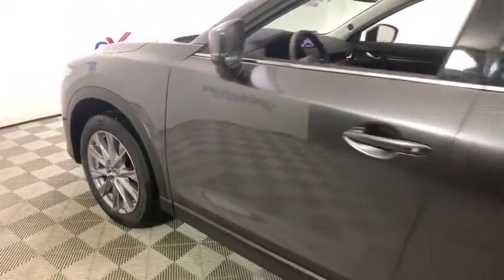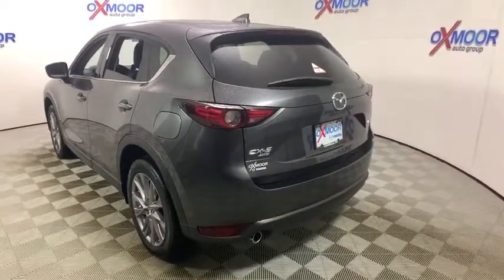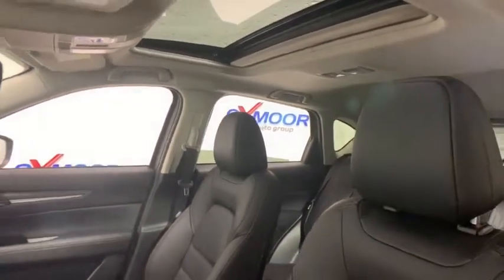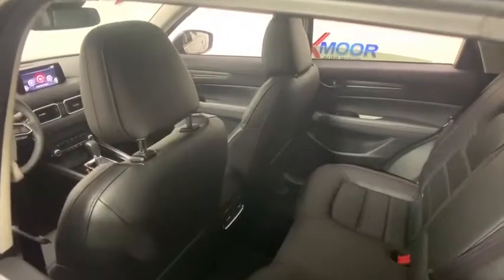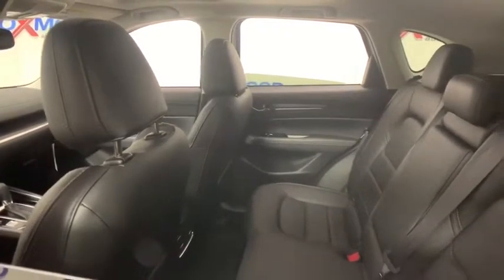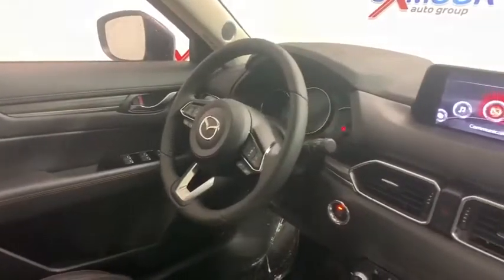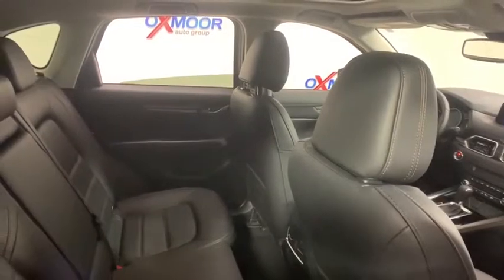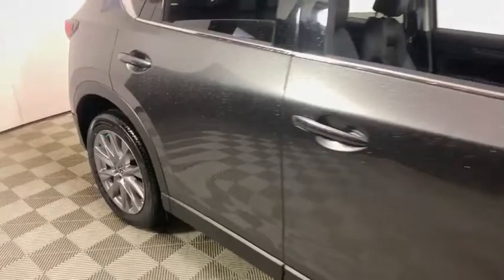2019 Mazda CX-5 at Oxmoor Mazda | Louisville & Lexington, KY M14167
Machine Gray N 2019 Mazda CX-5 available at Oxmoor Mazda in Louisville, Kentucky. Servicing the Lexington, Elizabethtown, KY New Albany, IN Jeffersonville, IN area.

Oxmoor Mazda
7913 Shelbyville Rd

2019 Mazda CX-5 Grand Touring ** ALLOY WHEELS **, ** APPLE CARPLAY **, ** BLIND SPOT MONITORING **, ** BLUETOOTH TECHNOLOGY **, ** BOSE SOUND **, ** DUAL ZONE CLIMATE CONTROL **, ** HEATED SEATS **, ** KEYLESS ENTRY **, ** LEATHER **, ** POWER LIFTGATE **, ** PREMIUM SOUND SYSTEM **, ** PUSH BUTTON START **, ** RADAR CRUISE CONTROL **, ** REAR BACKUP CAMERA **, ** TOUCH SCREEN DISPLAY **. 24/30 City/Highway MPG  $500 - Customer Cash. Exp. 06/24/2019
Navigation system: MAZDA CONNECT,10 Speakers,AM/FM radio: SiriusXM,Bose 10-Speaker Audio Sound System,Radio data system,Radio: AM/FM/HD Audio System,Air Conditioning,Automatic temperature control,Front dual zone A/C,Rear window defroster,Memory seat,Power driver seat,Power steering,Power windows,Remote keyless entry,Steering wheel mounted audio controls,Four wheel independent suspension,Speed-sensing steering,Traction control,4-Wheel Disc Brakes,ABS brakes,Dual front impact airbags,Dual front side impact airbags,Emergency communication system,Front anti-roll bar,Low tire pressure warning,Occupant sensing airbag,Overhead airbag,Rear anti-roll bar,Power moonroof,Power Liftgate,Blind spot sensor: Blind Spot Monitoring warning,Brake assist,Electronic Stability Control,Exterior Parking Camera Rear,Auto High-beam Headlights,Delay-off headlights,Front fog lights,Fully automatic headlights,Panic alarm,Distance pacing cruise control: Mazda Radar Cruise Control (MRCC),Speed control,Bumpers: body-color,Heated door mirrors,Machine Gray Metallic Paint,Power door mirrors,Spoiler,Turn signal indicator mirrors,Auto-dimming Rear-View mirror,Driver door bin,Driver vanity mirror,Front reading lights,Garage door transmitter: HomeLink,Illuminated entry,Leather Shift Knob,Mazda Navigation System,Outside temperature display,Overhead console,Passenger vanity mirror,Rear reading lights,Rear seat center armrest,Tachometer,Telescoping steering wheel,Tilt steering wheel,Trip computer,Front Bucket Seats,Front Center Armrest,Heated front seats,Heated Front Sport Seats,Leather Seat Trim,Power passenger seat,Split folding rear seat,Passenger door bin,Wheels: 19 x 7J Aluminum Alloy w/Silver Finish,Rain sensing wipers,Rear window wiper,Variably intermittent wipers,4.624 Axle Ratio,** REAR BACKUP CAMERA **,** BLUETOOTH TECHNOLOGY **,** LEATHER **,** ALLOY WHEELS **,** HEATED SEATS **,** BLIND SPOT MONITORING **,** DUAL ZONE CLIMATE CONTROL **,** RADAR CRUISE CONTROL **,** KEYLESS ENTRY **,** BOSE SOUND **,** PREMIUM SOUND SYSTEM **,** TOUCH SCREEN DISPLAY **,** PUSH BUTTON START **,** APPLE CARPLAY **,** POWER LIFTGATE **